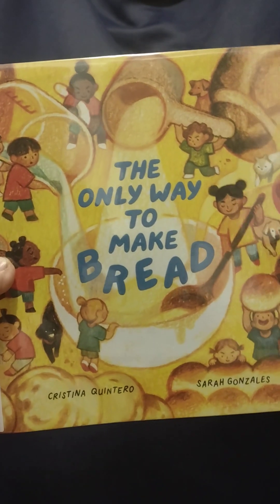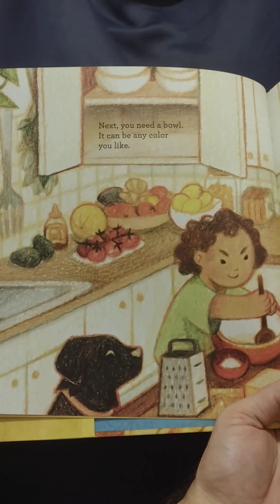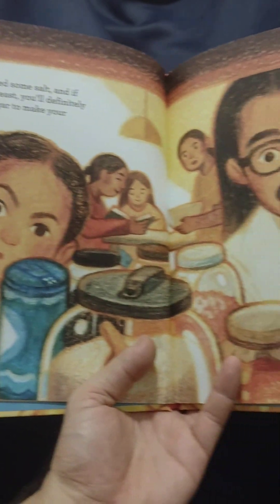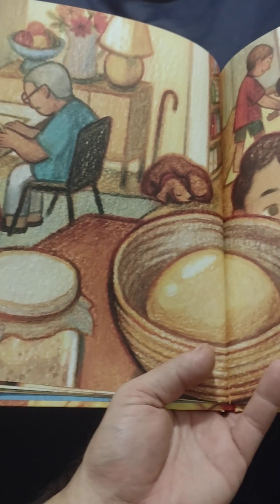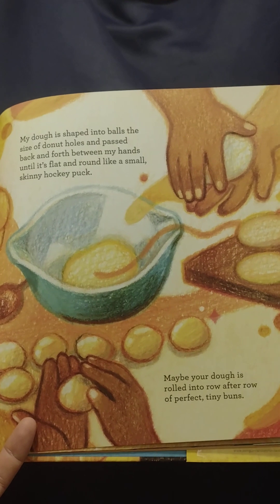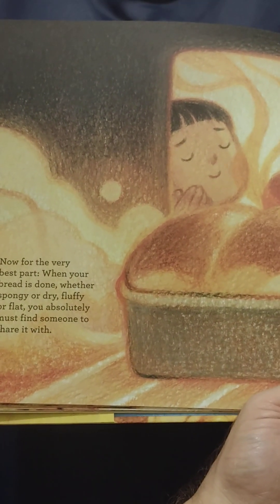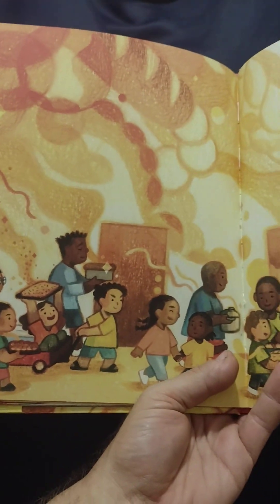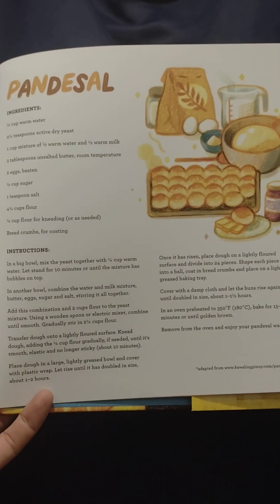The Only Way to Make Bread